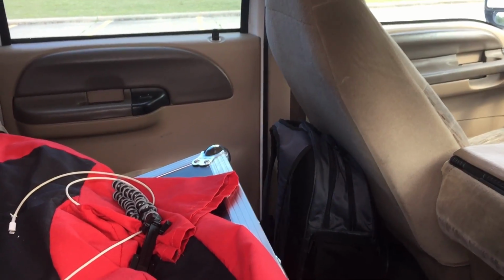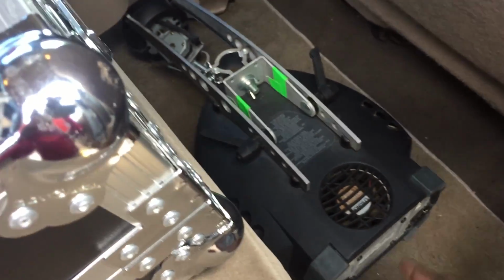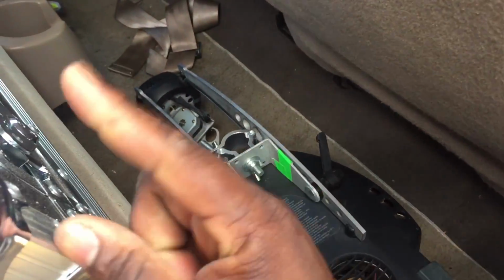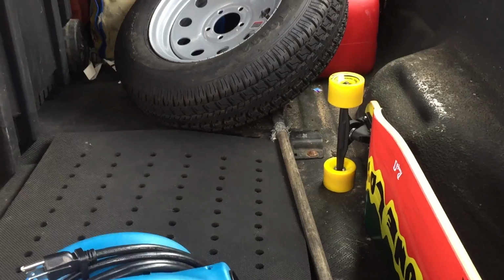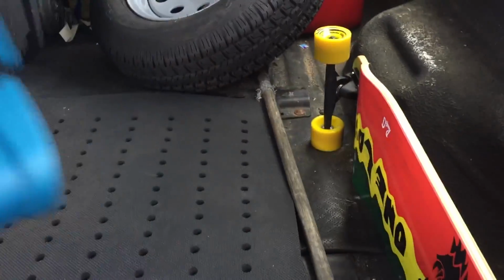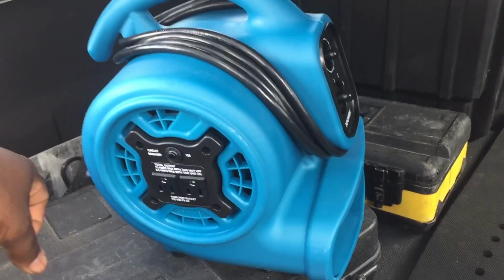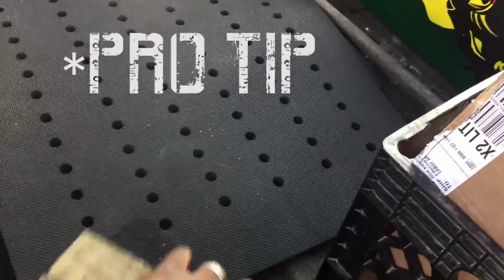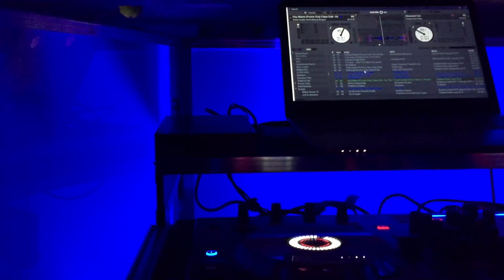HOLY PRO TIPS! | GLOW PARTY FAIL | LIVE SOUND GIG LOG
Busy weekend with 2 back to back gigs. Several pro tips in this gig log!

I Hope you enjoy this Vlog and my channel  - please hit that thumbs up if you liked it and subscribe for more videos (New Vlogs Uploaded Weekly p.s. I MEAN IT THIS TIME!).

SOCIAL MEADIA ACCOUNTS

MY MIXES (COMING SOON)

MY MOST USED DJ GEAR (w/Purchase Links)

-ADJ TRI PARS
-ADJ DOTZ TPAR
-CHAUVET 350 SPOT
-ADJ IKON LED

-EV EKX 15
-EV EKX 18P
-EV ZLX 15

-PIONEER DDJ SX2
-VMODA HEADPHONES

-GTD AUDIO WIRESS MICS
-Shure SM58 Microphone
-Microphone Stand

-Speaker Stands
-Subwoofer Poles
- MAGLINER Cart

-DJ FACADE
-DJ Table

MY VLOG GEAR (w/Purchase Links)

-Iphone 7+
-Canon 700D

ABOUT ME: Born and raised in Central Arkansas, I am a the owner of a mobile entertainment and event productions company. I also have a passion for teaching, inspiring, and creating new things. I would love to help you in any way that I can!

GOT DOPE ORIGINAL MUSIC YOU WANT TO HEAR ON MY VLOG?